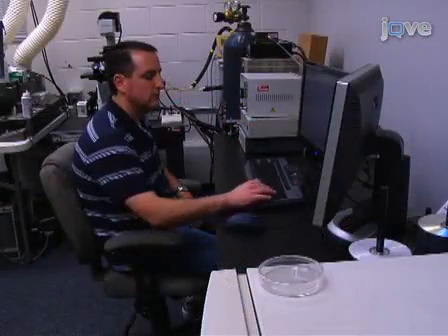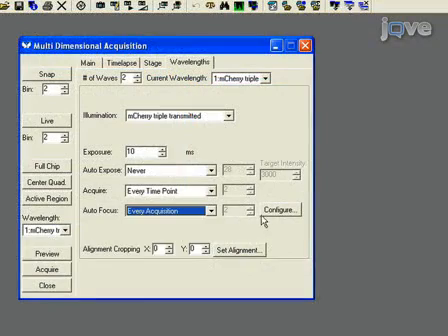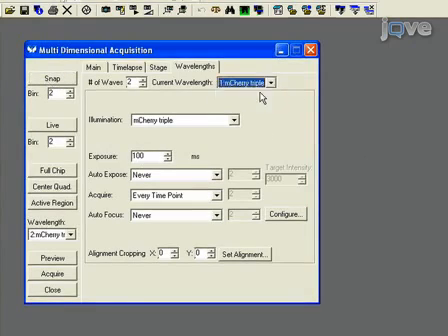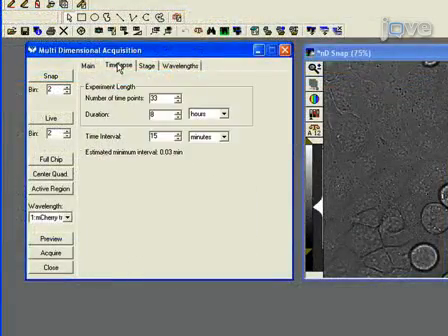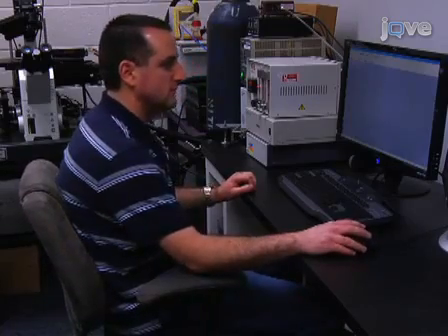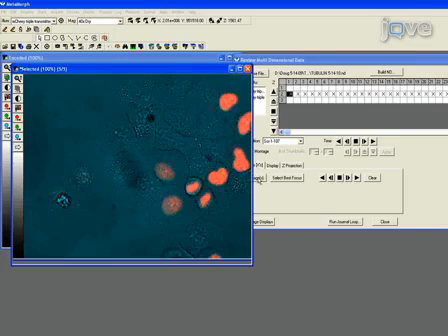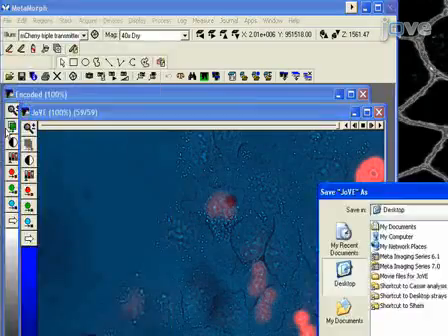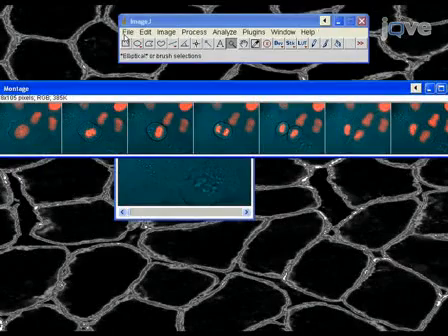The process of mitosis was captured using time-lapse imaging After siRNA Transfection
Time-lapse microscopy was employed to monitor the advancement of mitosis following the introduction of siRNA. This technique involved capturing a series of images at regular intervals over a period of time, allowing for the visualization of the dynamic process of cell division. The use of time-lapse imaging provided valuable insights into the effects of siRNA transfection on the progression of mitosis, shedding light on the underlying mechanisms and potential therapeutic implications.

Additionally, the time-lapse microscopy allowed for the observation of any abnormalities or disruptions in the mitotic process, providing crucial information for understanding the role of specific genes or proteins targeted by the siRNA. This approach also enabled the tracking of individual cells over time, revealing variations in the duration and timing of different mitotic phases in response to siRNA treatment. Overall, the use of time-lapse microscopy in conjunction with siRNA transfection offered a powerful tool for studying the dynamics of mitosis and its modulation by gene silencing, contributing to a deeper understanding of cellular processes and potential avenues for therapeutic intervention.

Furthermore, the time-lapse microscopy provided a detailed and dynamic view of the effects of siRNA on mitosis, allowing for the identification of potential targets for therapeutic intervention. This approach also allowed for the visualization of the impact of siRNA on the behavior of individual cells, shedding light on the variability in mitotic processes and potential implications for disease states. In summary, the combination of time-lapse microscopy and siRNA transfection offered a comprehensive and insightful approach for studying the intricacies of mitosis and its potential manipulation for therapeutic purposes.